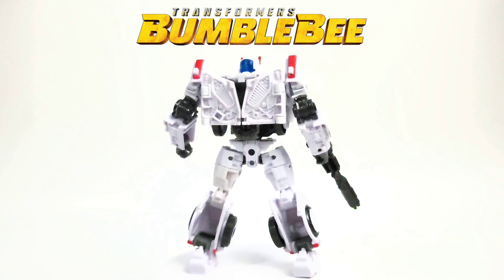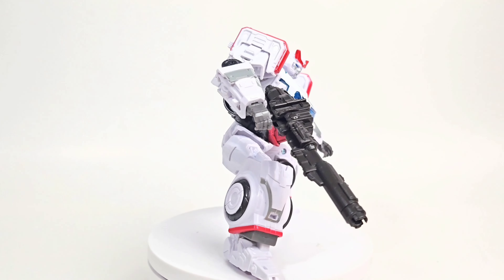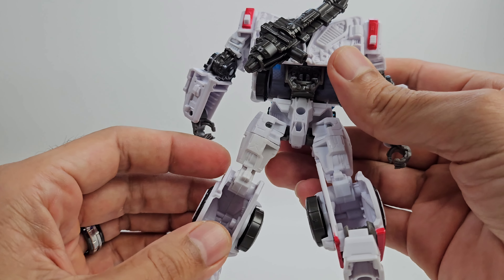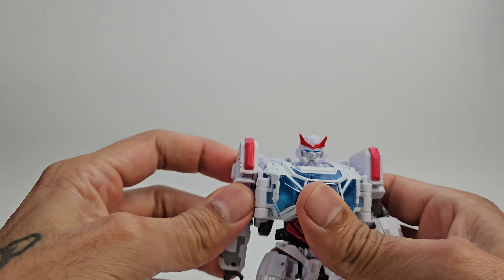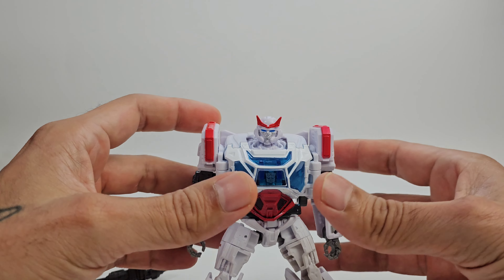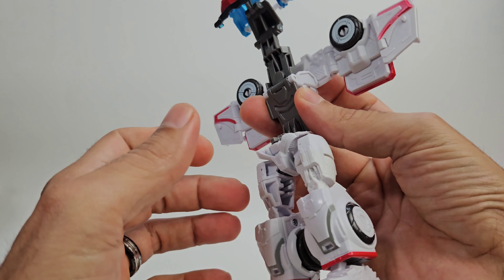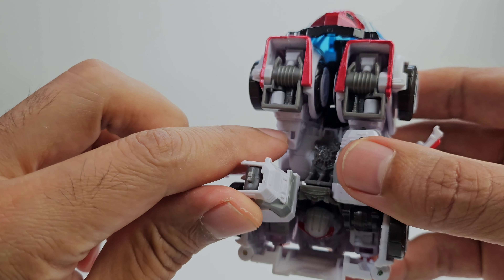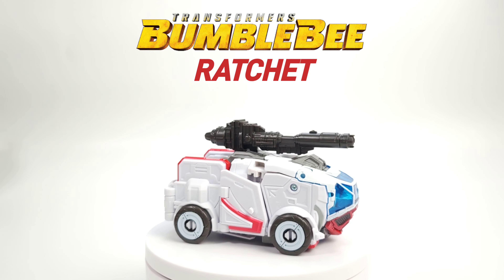TRANSFORMERS BUMBLEBEE Studio Series 82 Deluxe Class RATCHET. It's new to me!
This is the Transformers Studio Series 82 Deluxe Class RATCHET from Transformers Bumblebee Movie.